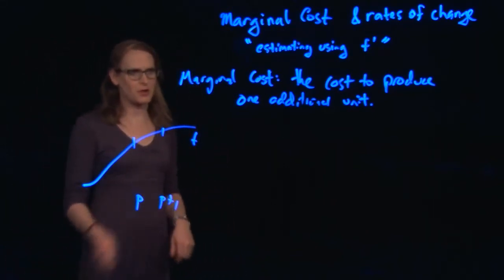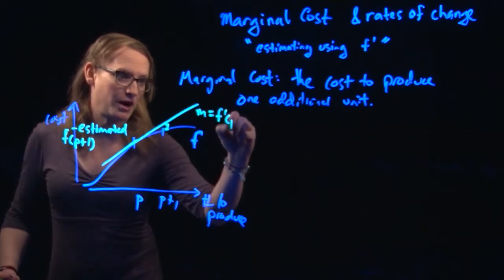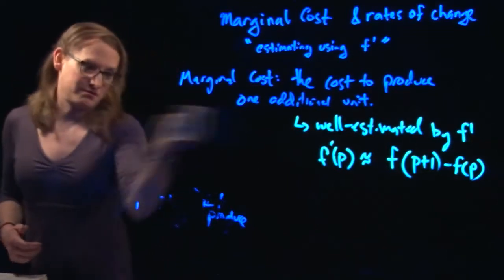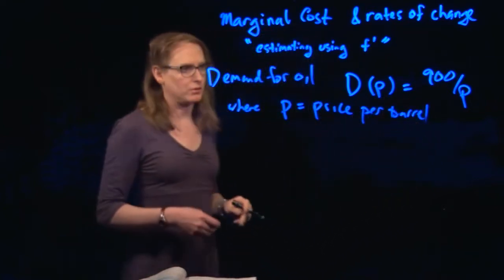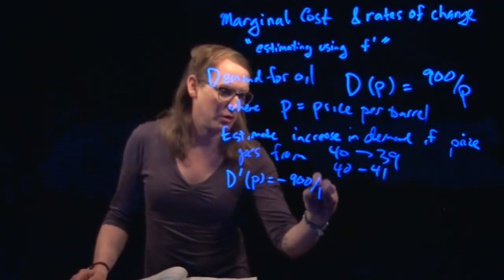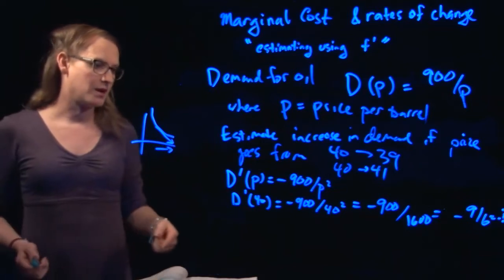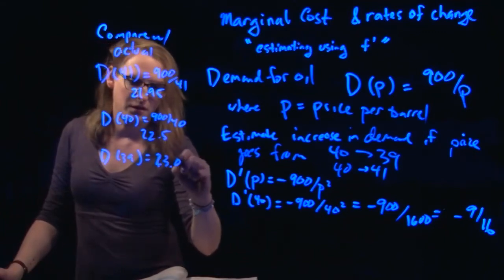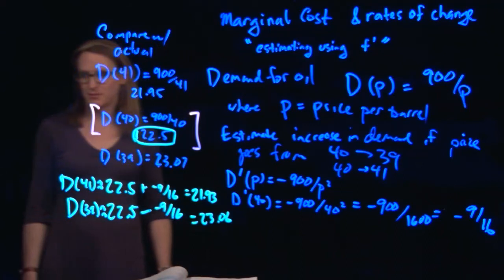Marginal cost | Calculus (derivatives, applications of derivatives)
Marginal cost is the cost to increase capacity or production by one unit, and is well-approximated by the derivative.  See also linear approximation.